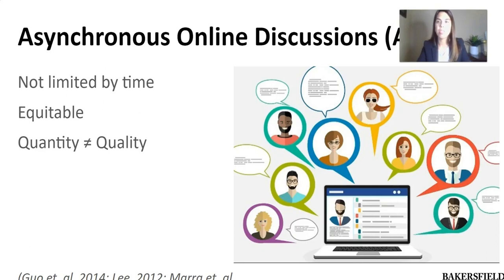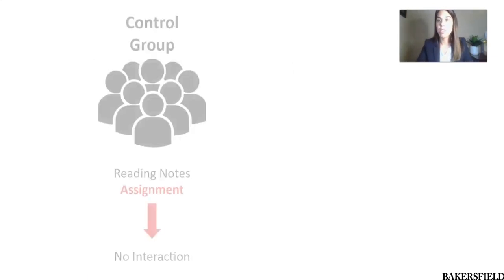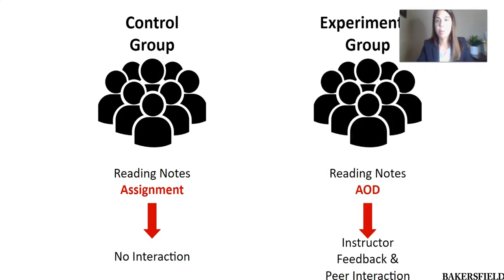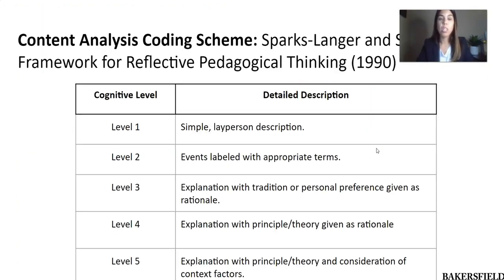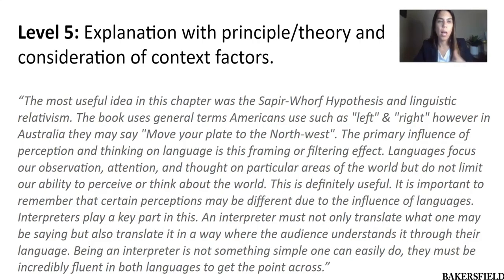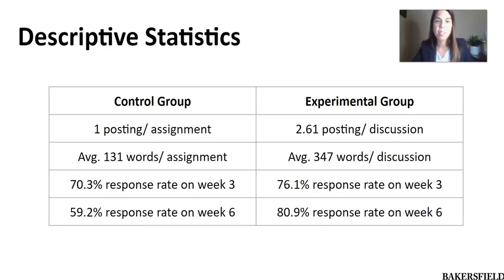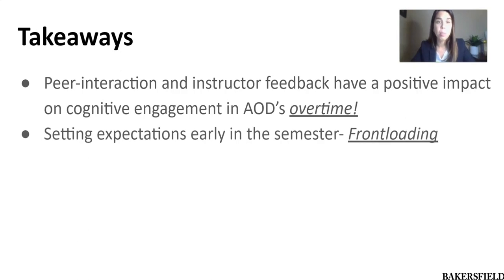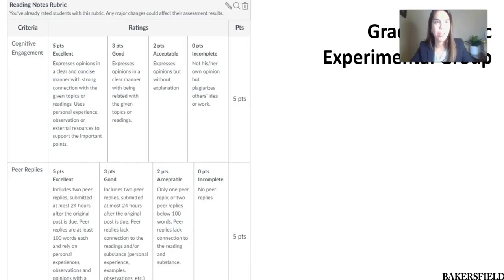The Impact of Instructor and Peer Interactions in Cognitive Engagement in Asynchronous Discussions